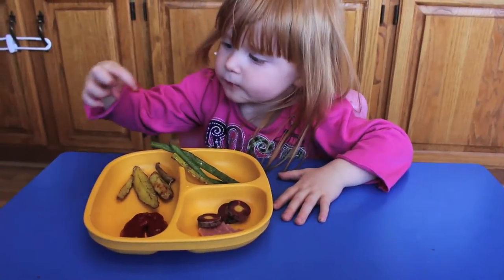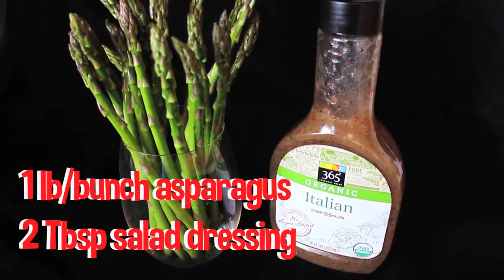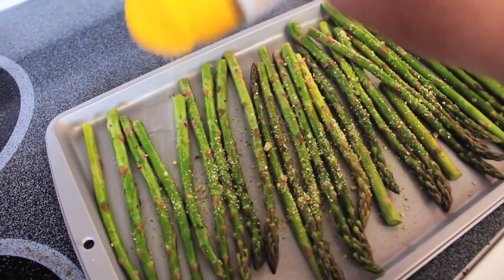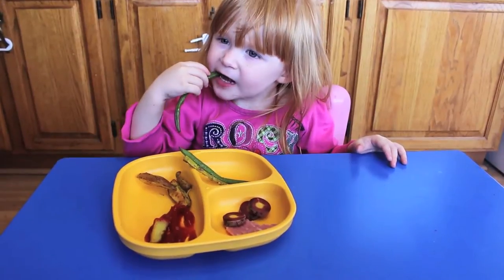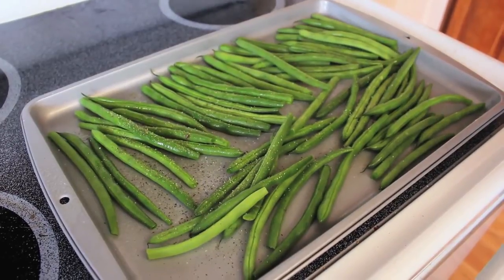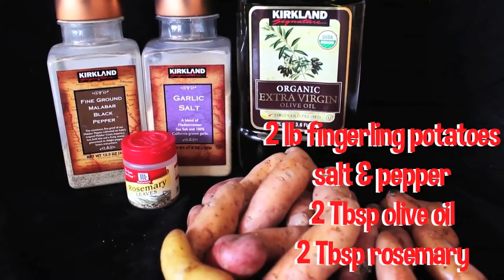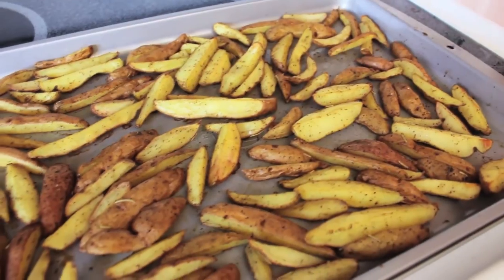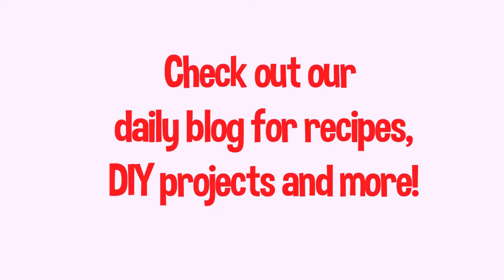Toddler friendly side dishes! Vegetables! Healthy!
Finding healthy side dishes that your toddler will actually eat can be a pain sometimes but here are some delicious sides you make in no time ;)

Check out our daily blog for more tips and information about the Beanster's Bytes team.

Facebook.com/BeanstersBytes